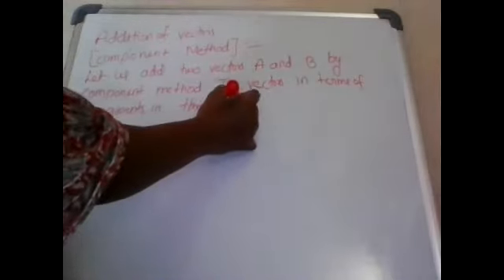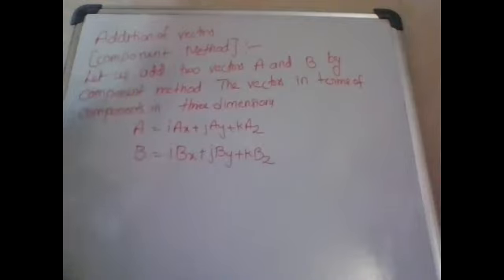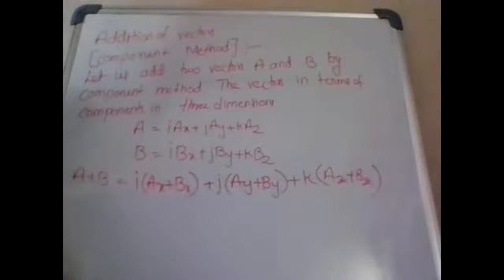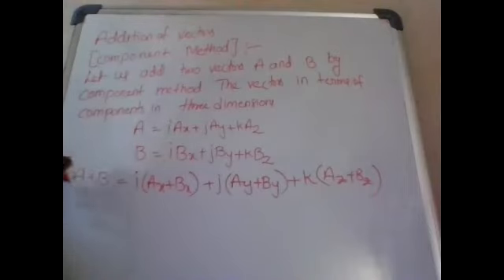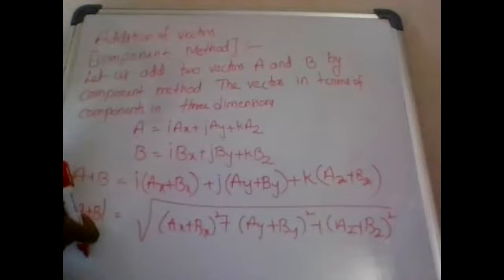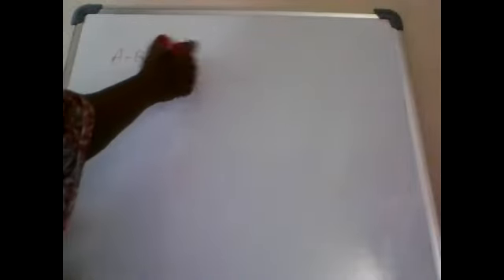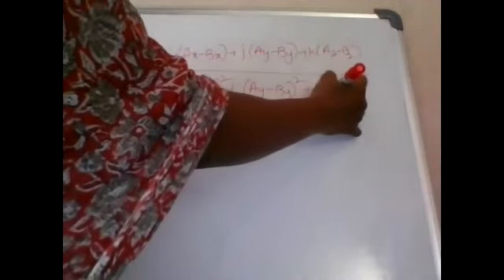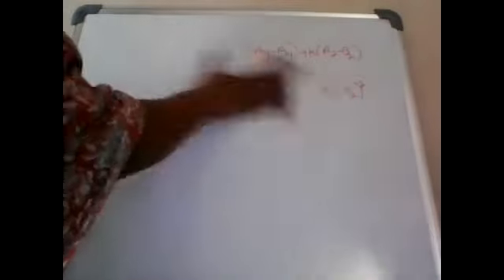Bsc First Year...Physics Paper1 22-12-2020...Part 3